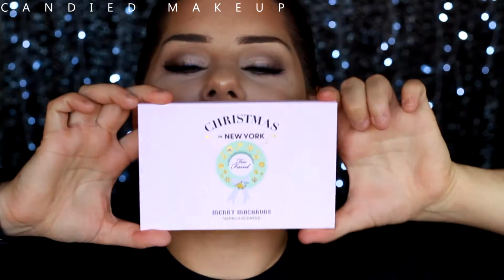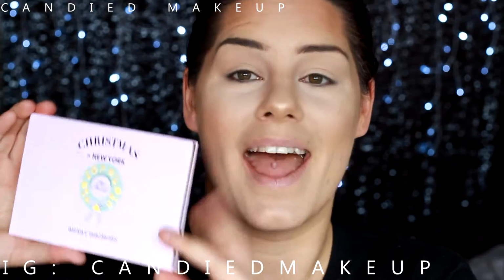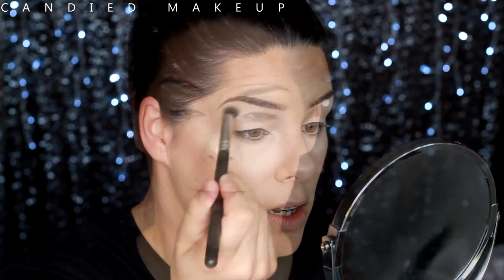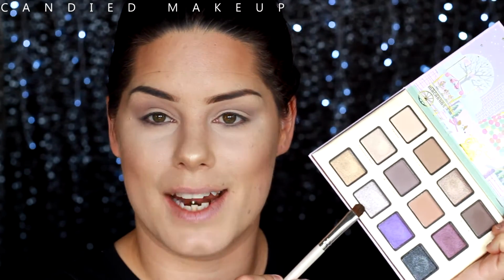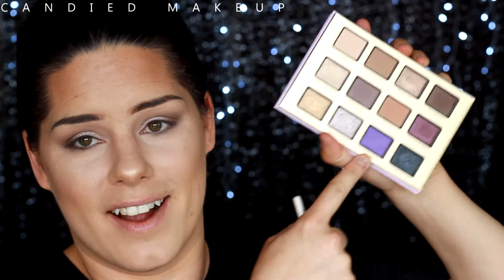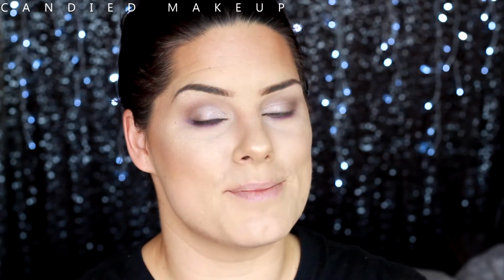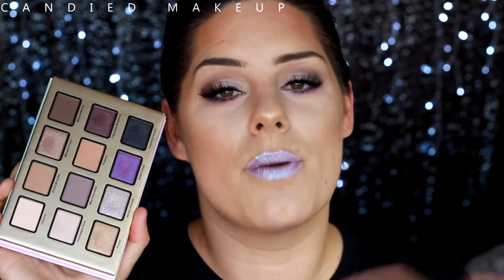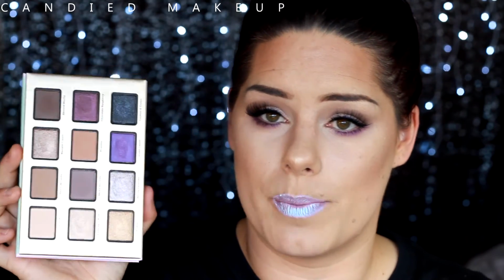Too Faced Merry Macarons Palette // First Impressions and Demo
Finally the last of my Christmas palette reviews! Phew what a doozy they all were. Here I create this wintery festive look using the Too Faced Merry Macarons palette. but is the palette any good? Keep watching!